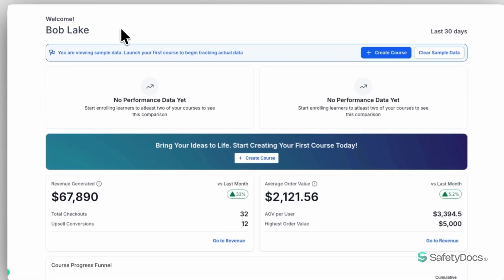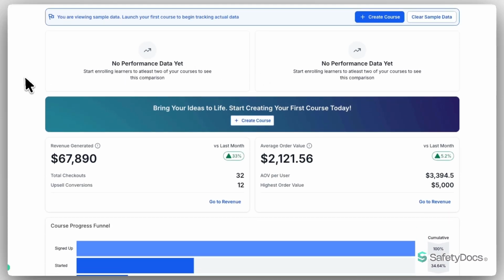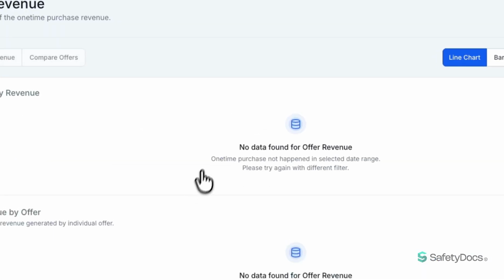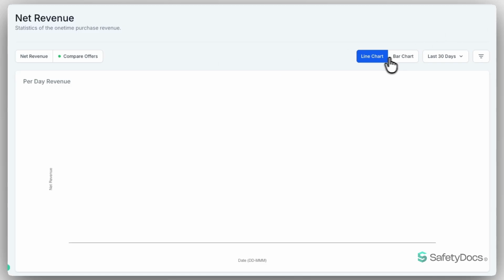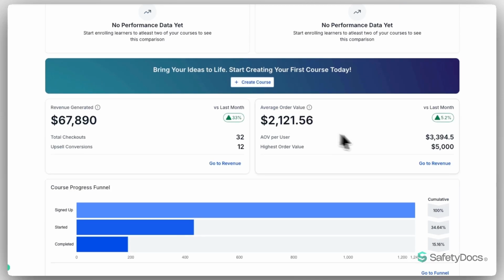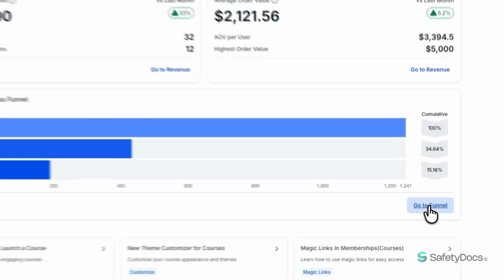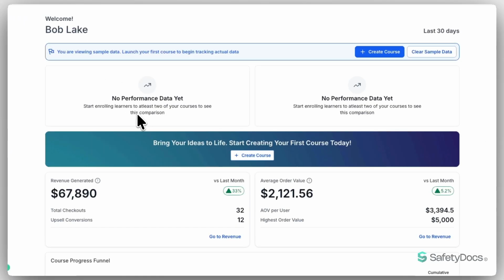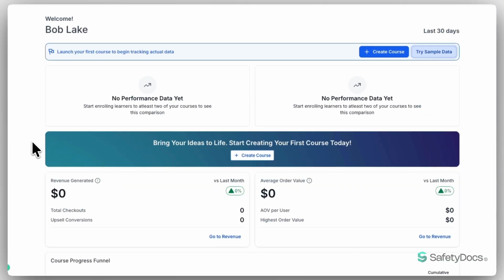Course Dashboard: Track Enrolments, Completions and Revenue in One View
Who signed up, who actually finished, and what it earned. This walkthrough covers the course dashboard in SafetyDocs ECM, the event compliance platform used by arenas, venues and event organisers to replace static safety paperwork with live, synchronised documents.

The dashboard opens with sample data over the last thirty days, which you clear from the top right before your own numbers mean anything.

Revenue: total generated against last month, total checkouts, upsell conversions and average order value, with a net revenue chart you can switch between line and bar and set to any period, plus comparison between offers.

The part that matters most for training is the course progress funnel: signed up, started and completed, per course. For steward or contractor training that completion figure is the number you need when someone asks whether your team was actually trained, not just enrolled. Filter it by individual product or offer.

Also covered: the quick help shortcuts for launching a course, customising the theme and using magic links, and clearing sample data to start clean.

CHAPTERS
00:00 The course dashboard
00:15 Clearing sample data
00:35 Revenue and checkouts
01:00 The net revenue chart
01:20 Average order value
01:35 The course progress funnel
02:00 Filtering by product and offer
02:20 Quick help and magic links